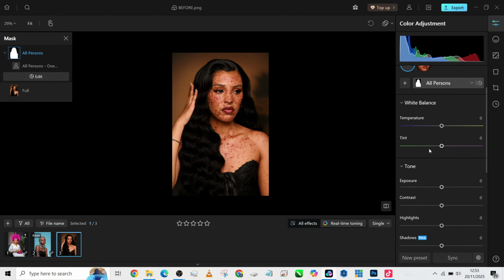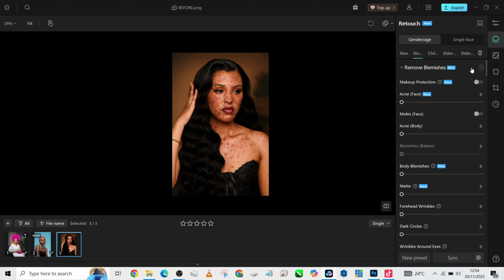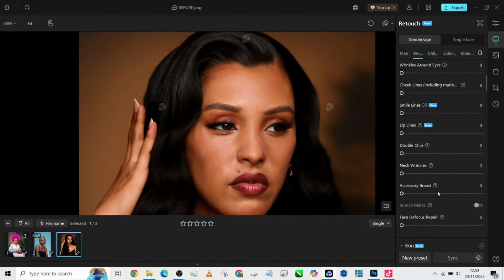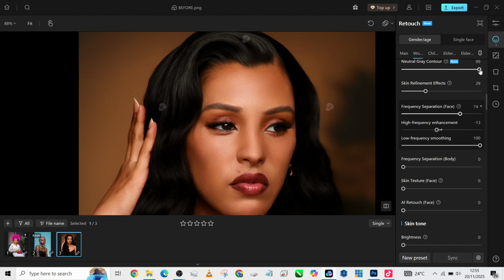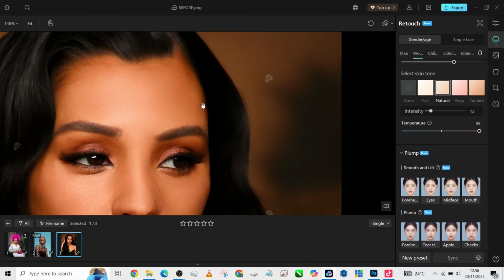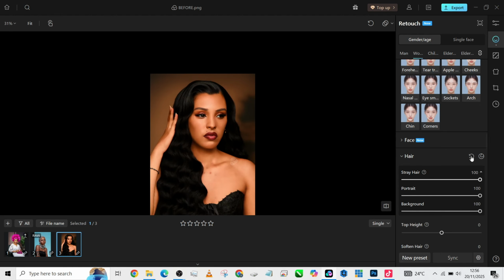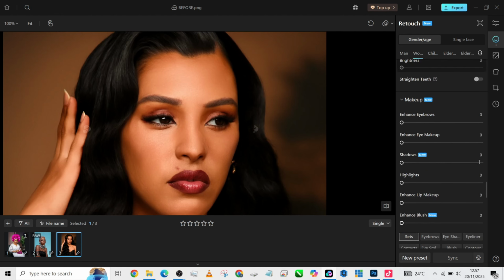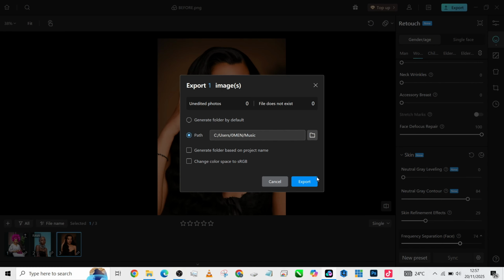PHOTO EDITING MADE EASY WITH KUMOO AI RETOUCHING SOFTWARE – Watch How Fast Your Photos Transform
Buy a plan using my code and get additional 15% credits: en&11&47c110f1

PHOTO EDITING MADE EASY WITH KUMOO | AI RETOUCHING SOFTWARE is the game-changer photographers, retouchers, and creatives have been waiting for. In this video, I take you inside Kumoo’s powerful AI retouching engine and show you how it transforms ordinary photos into professional, studio-quality images in seconds. Whether you're a beginner struggling with skin retouching or a pro looking to speed up your workflow, this tutorial will help you unlock faster, cleaner, and more natural results with zero stress. Kumoo uses advanced AI to correct skin texture, enhance portraits, remove imperfections, and give your photos a polished, magazine-ready finish instantly. If you’ve ever wanted to edit smarter—not harder—this is the tutorial you need. Watch till the end to see the shocking before-and-after transformation and discover why so many editors are switching to Kumoo today.